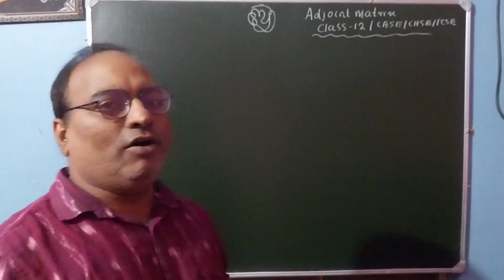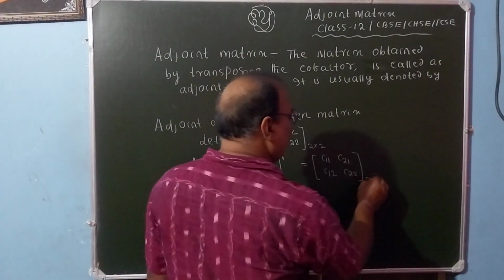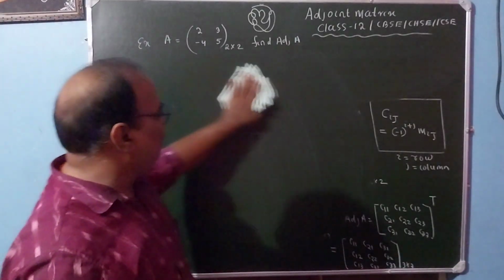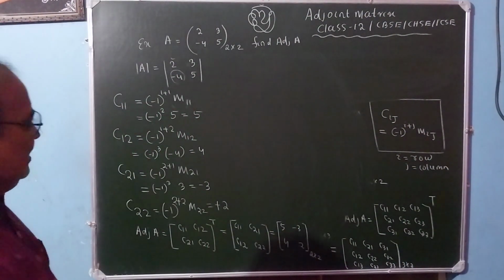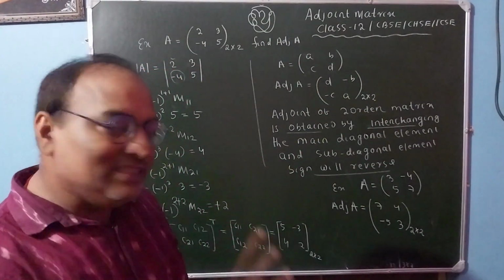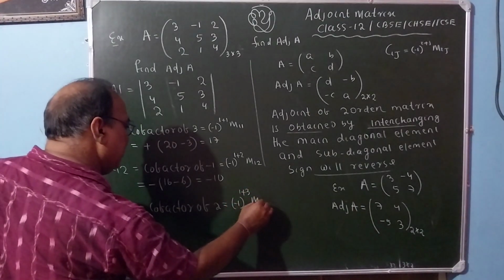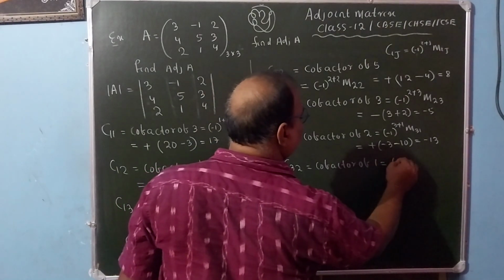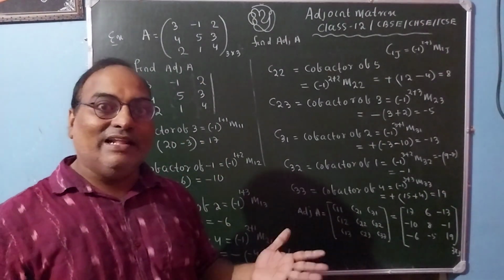Adjoint of Matrix/determinant/class12/math/Bhuloks Mathematics/cbse/chse/icse/p6